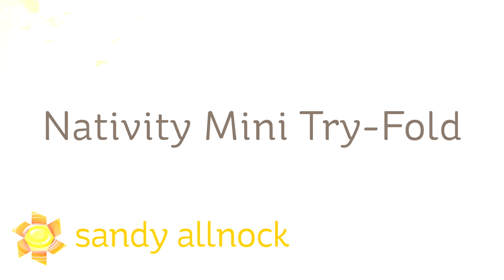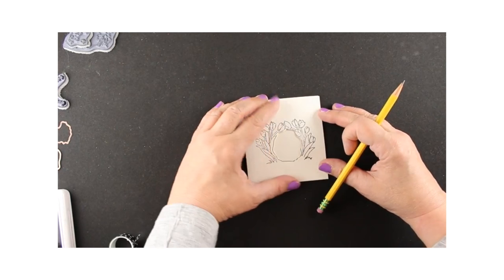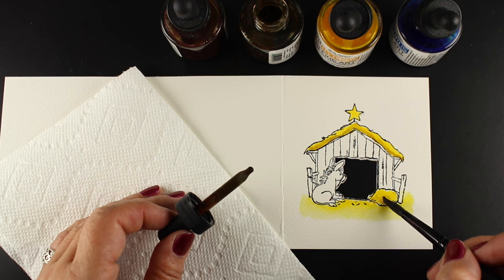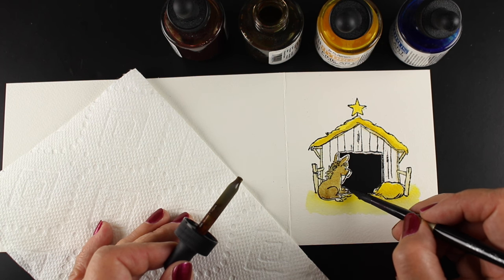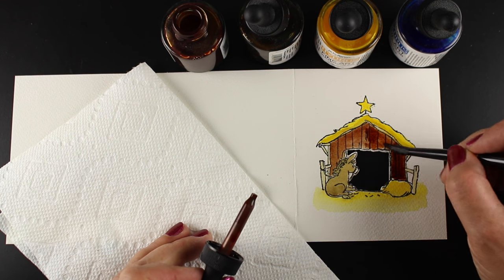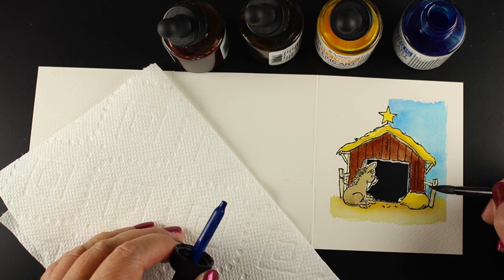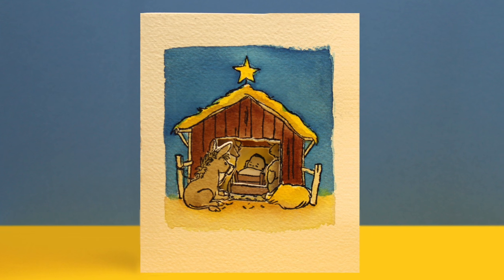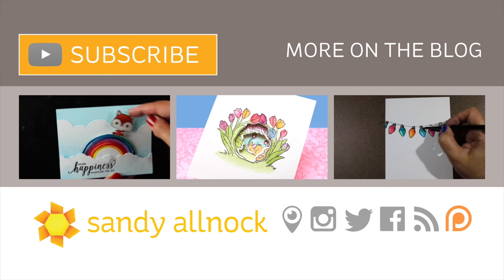Nativity Mini TryFold Watercolor Christmas Card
Love these tryfolds! Blog post with more info and pinnable images